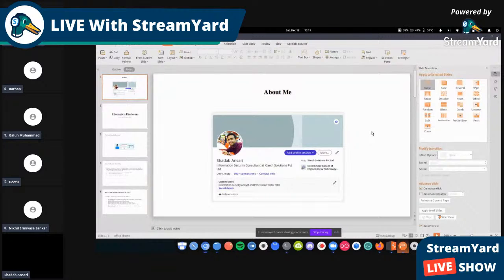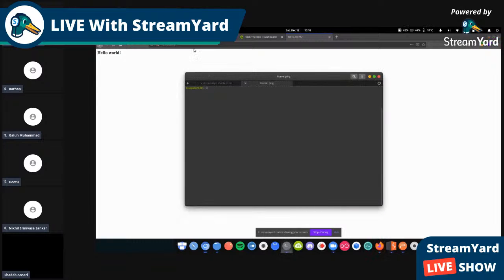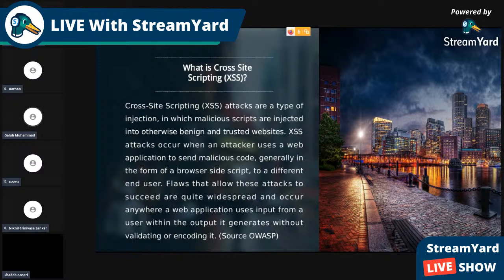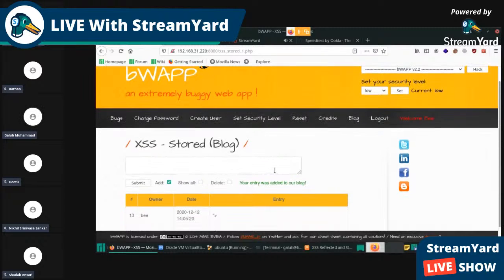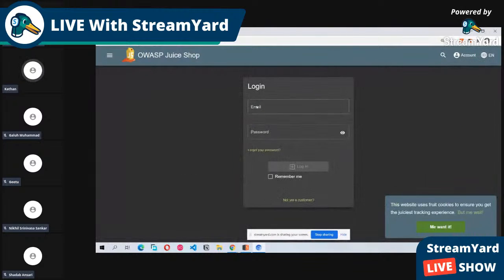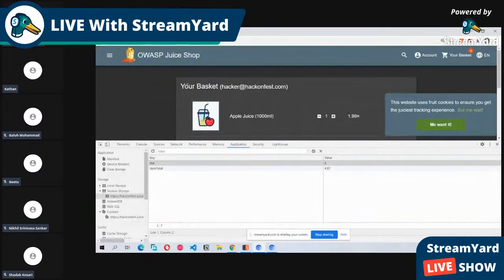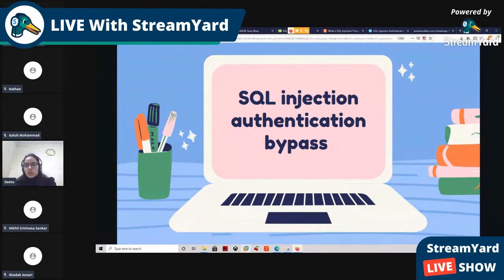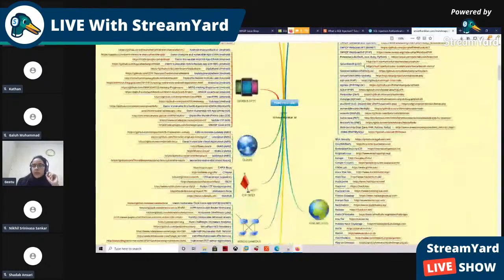lets hunt the bugs premier of hackonfest 2020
Live bugbounty program, learn the most important topics from cybersecurity experts and bughunters it will help you to enhance your bugbounty skills

why you need to join hackonfest 2020 read the complete article

Hackonfest is a 25 Days Long online fest Starting from 14 December 2020

why hackonfest initiated?
HackOnFest is a month-long online global level Bug Bounty program where
participants from around the globe participate and enrich themselves with
knowledge and experience

Our primary motto is to help an individual develop CREATIVE
THINKING AND BUG BOUNTY SKILLS.

Our vision is to give the opportunity to student Bug Bounters to come
under the influence of some of the best Ethical Hackers in the country
and experience new technology

We want to spark cyber awareness among the youngsters and gather ideas
and skills so as to ignite the spark in the young blood.